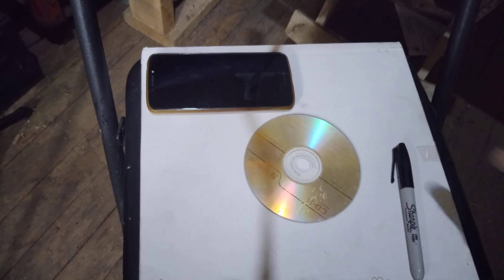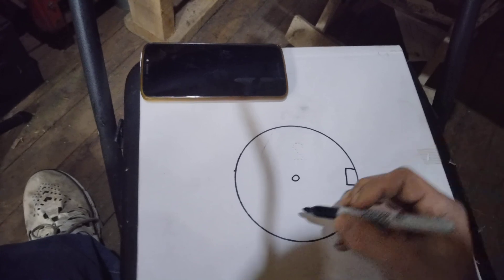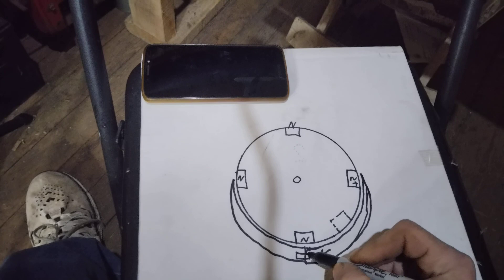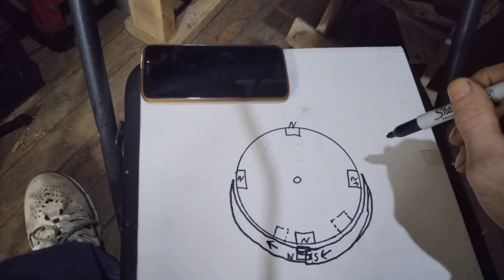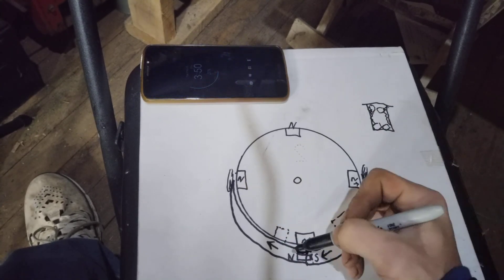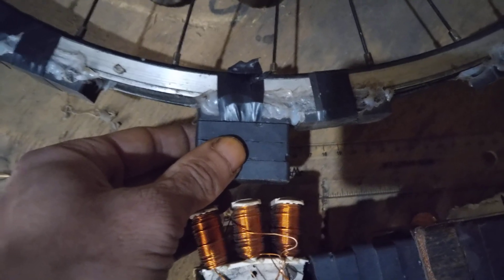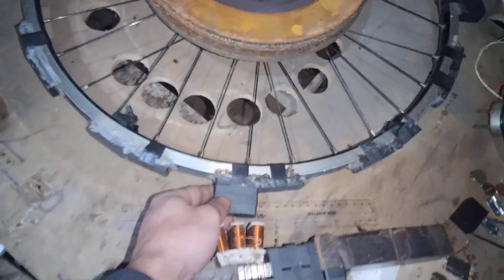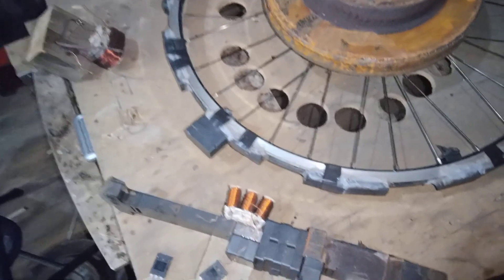Tesla alternator/transmitter design and proof of concept..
pulse motor hybrid. Nikola Tesla alternator /transmitter.